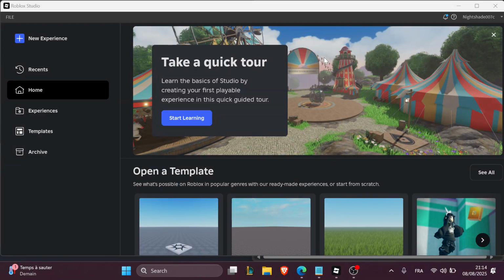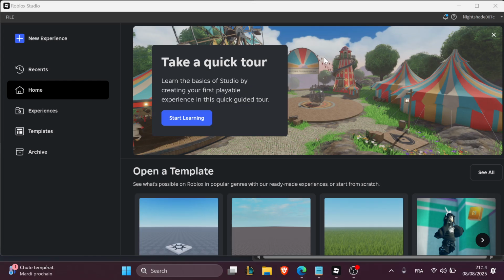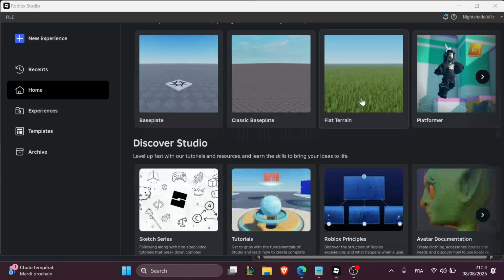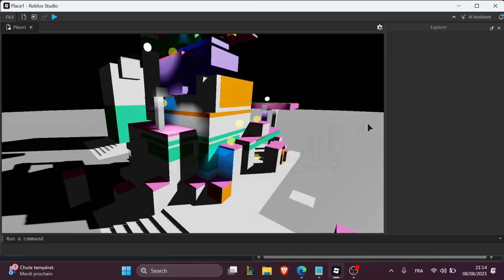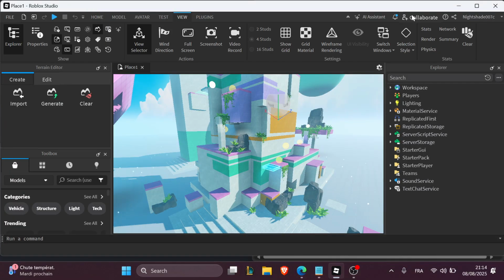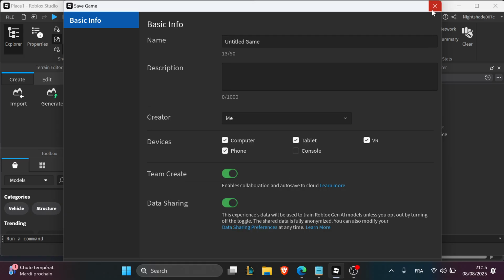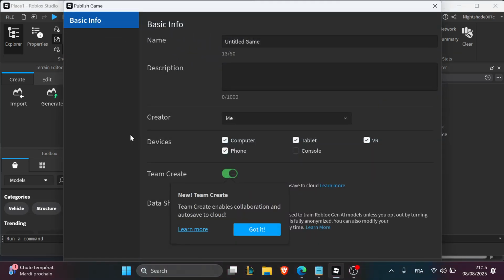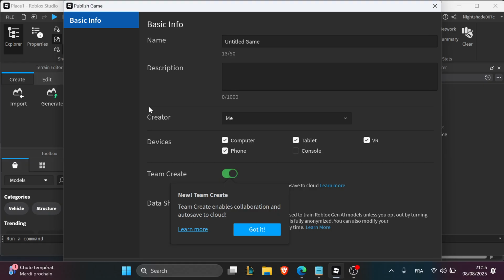How To Use Team Create in Roblox Studio 2025! Tutorial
Today we talk about use team create in roblox studio,roblox studio,roblox studio tutorial,team create roblox studio,roblox studio team create